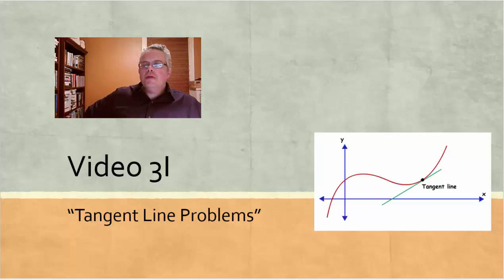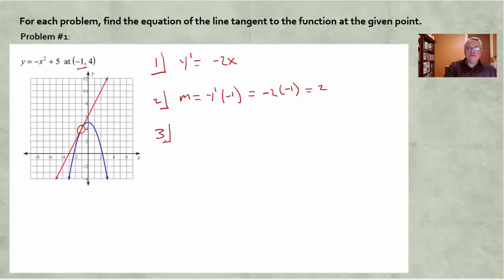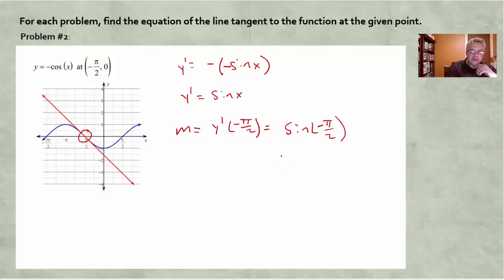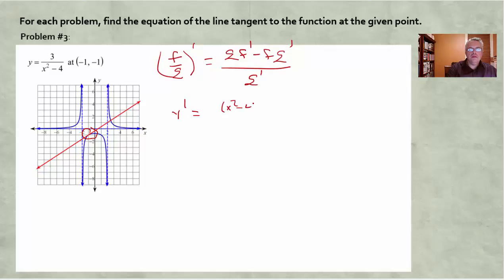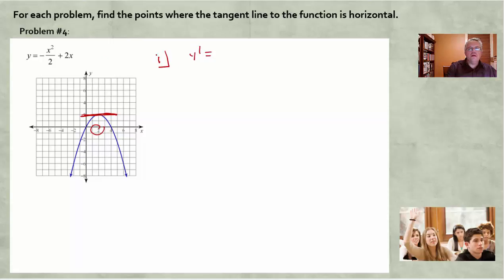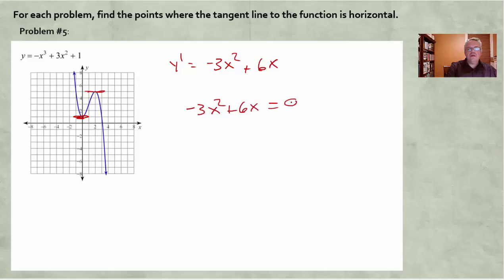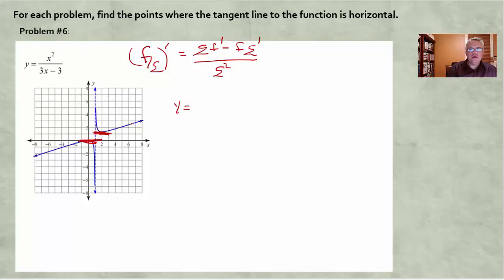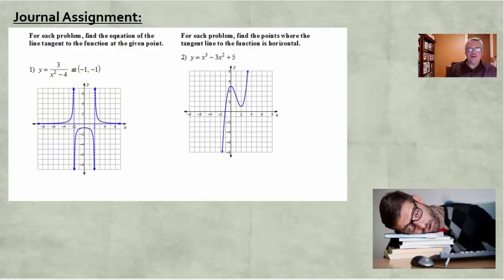Video 3I Tangent Line Problems